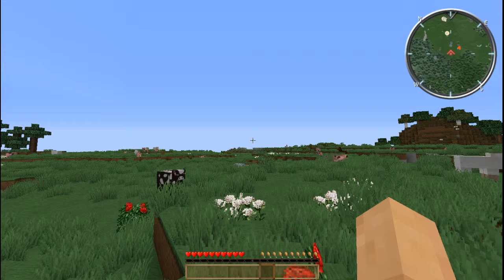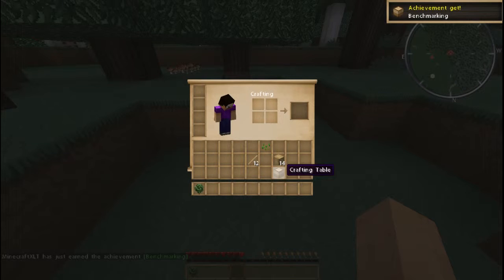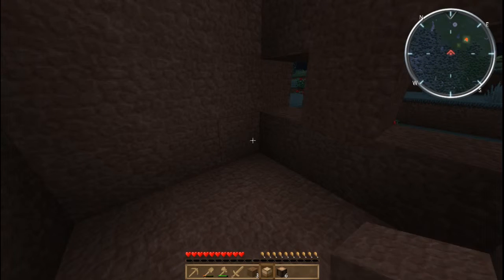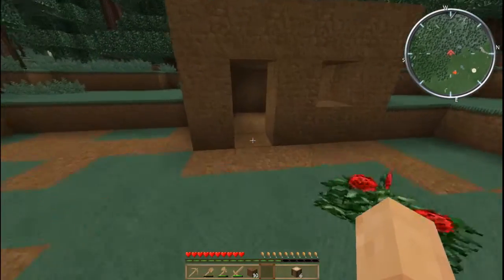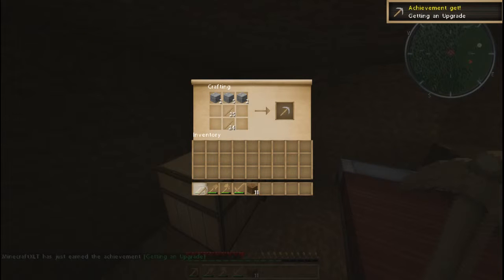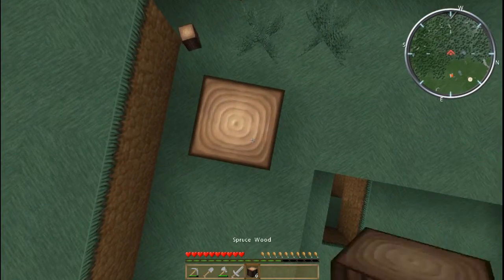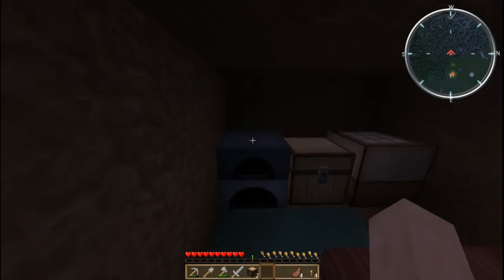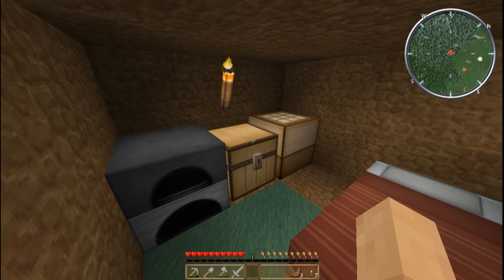MC ver 1.8 Basic Survival -Part 1-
Minecraft for the begginner and the more advanced.